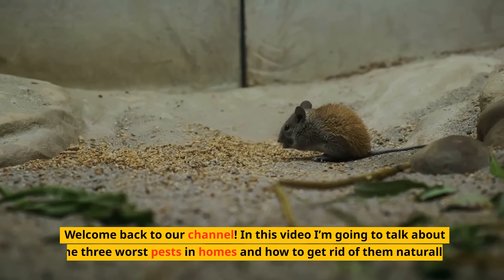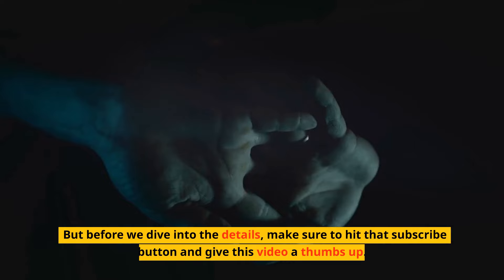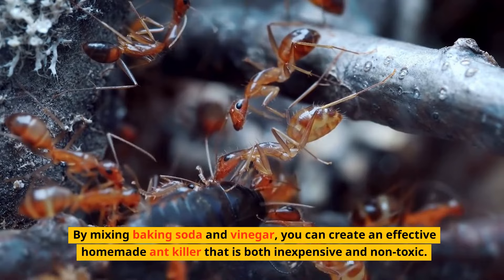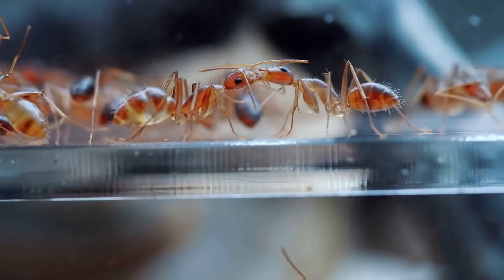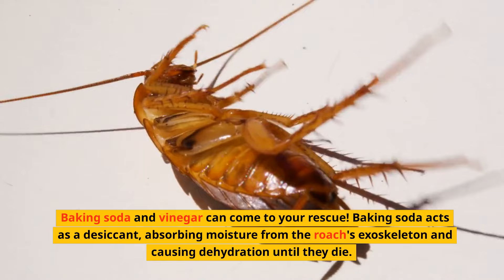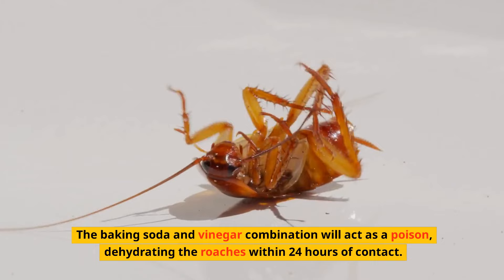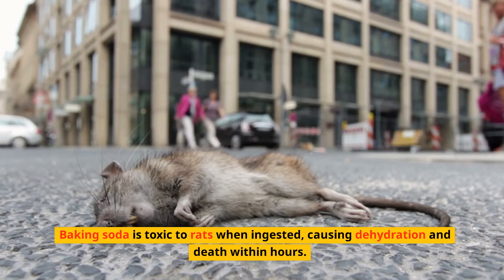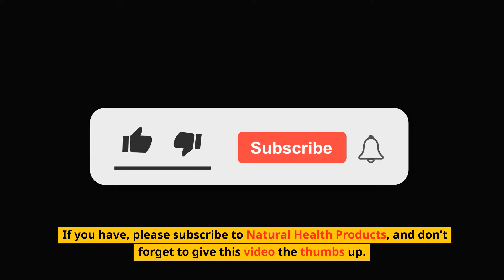3 Effective Ways to Kill Pests with Baking Soda and Vinegar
Effective Ways to Kill Pests with Baking Soda and Vinegar

Effective Ways to Kill Pests with Baking Soda and Vinegar. In this video you will learn 3 natural ways to kill cockroaches, ants and rats in the home.

Ants are a common household pest and can become a real nuisance if they invade your home. The good news is that you can get rid of ants in house without resorting to toxic chemicals. By mixing baking soda and vinegar, you can create an effective homemade ant killer that is both inexpensive and non-toxic.

Cockroaches can be a persistent and troublesome pest, but you don't need harsh chemicals to eliminate them. Baking soda and vinegar can come to your rescue! Baking soda acts as a desiccant, absorbing moisture from the roach's exoskeleton and causing dehydration until they die. Vinegar, when mixed with water, creates an acidic spray that can penetrate their shells and suffocate them. You can get rid of cockroaches from your house forever.

Rats are one of the most common pest problems homeowners face. You can get rid of rats in home naturally. They not only cause property damage but also carry many diseases. Luckily, you can use baking soda and vinegar to effectively and safely rid your home of and kill rats.